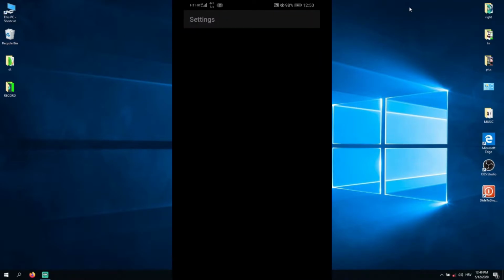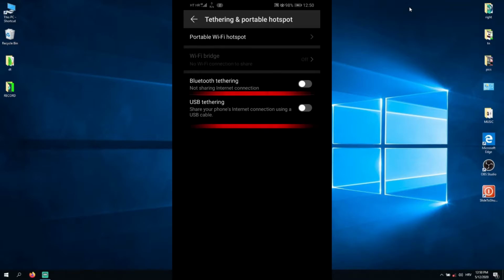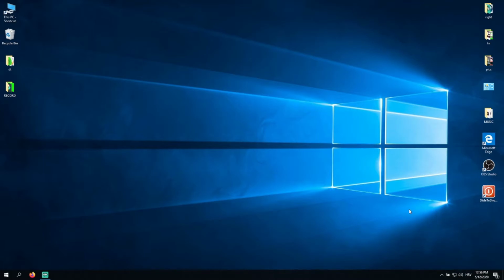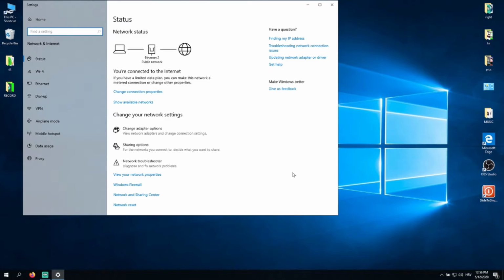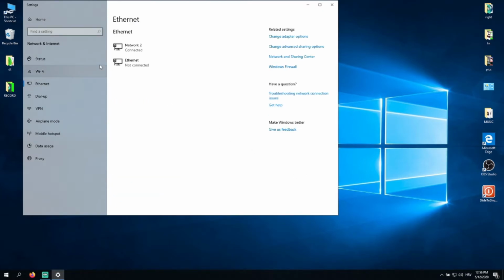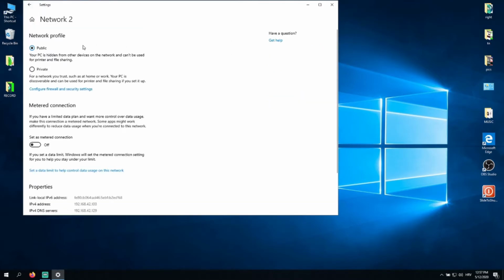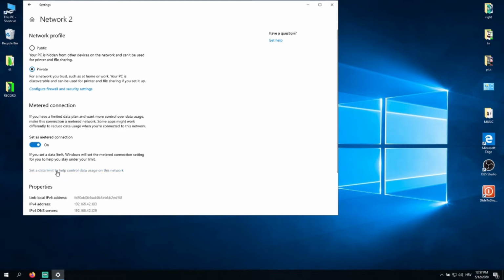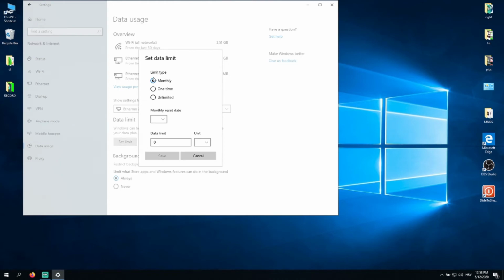How To Use Mobile Internet On PC Via Usb Cable/USB Tethering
In this video i will show you how to use your mobile internet on your pc or laptop using charging cable(usb cable) of your phone,method called usb tethering.Be sure to have flat internet or watch whole video to see how to set data limit when connected.